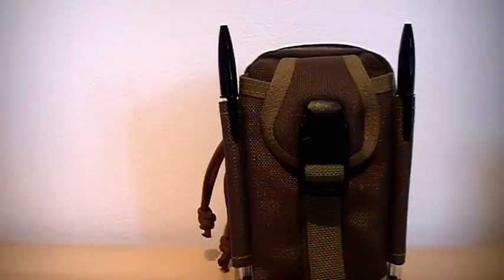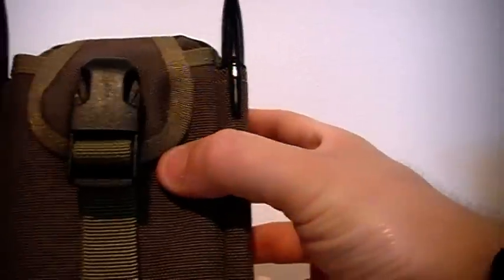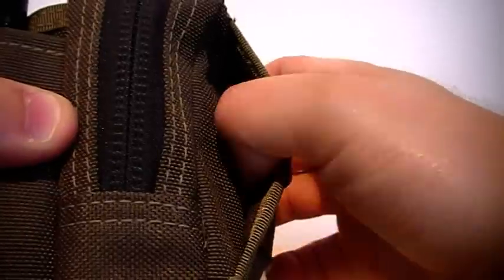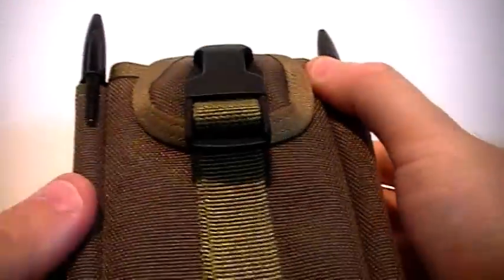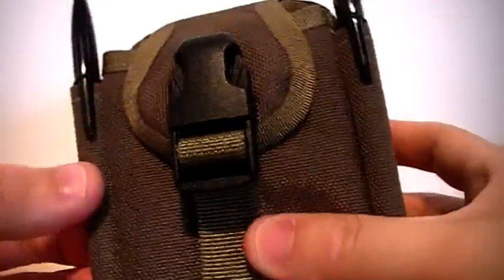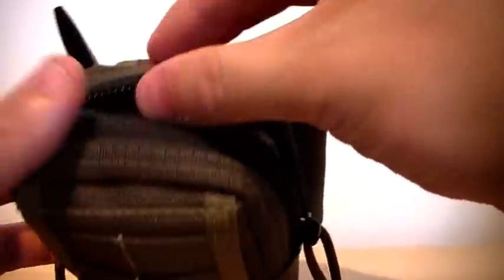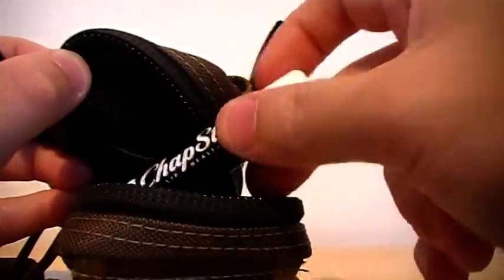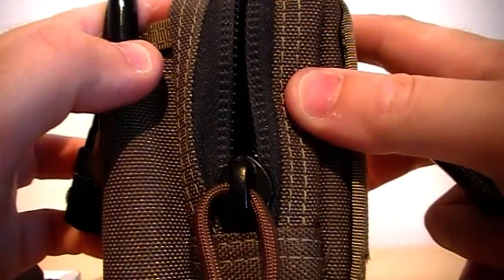Review - Maxpedition M2 Waistpack. Ipod touch etc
Here is a review of my newly acquired Maxpedition M2 waistpack which can be used as your EDC. Mine contains. Pens, my Ipod touch, Ipod touch earphones, food for free book, my Flip Mino HD camcorder, chapstick, victorinox farmer and notepapaer.